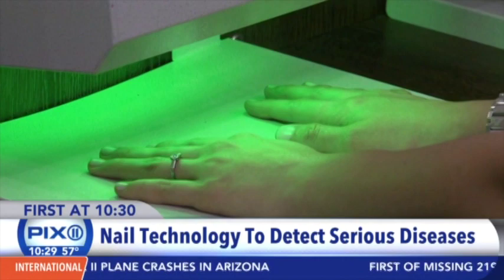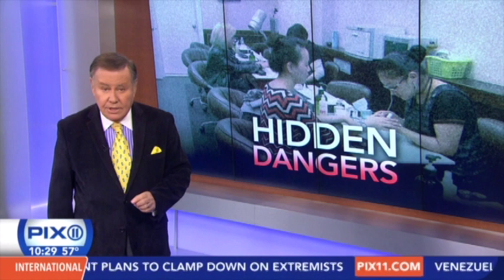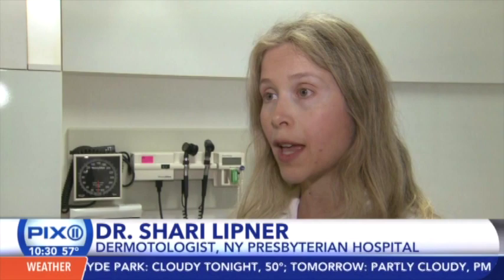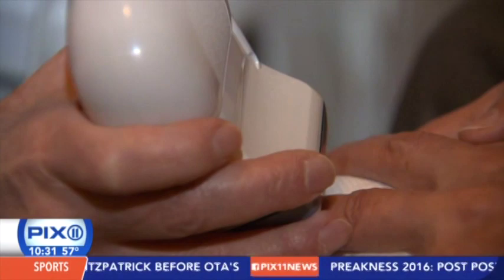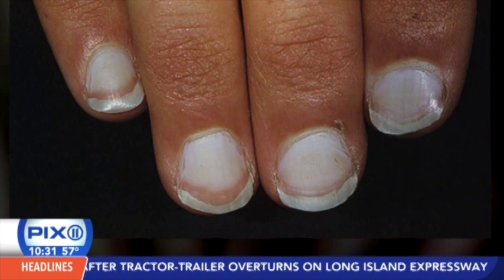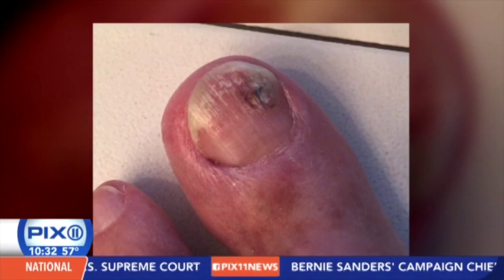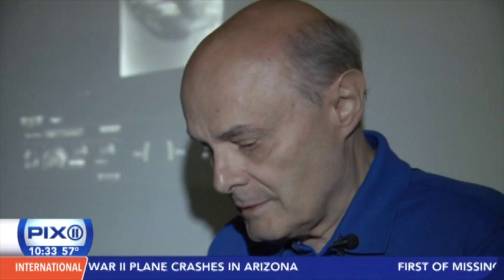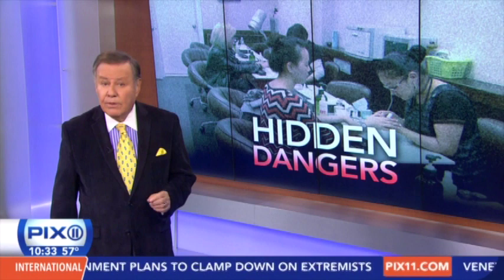WPIX TV: Sonography Of The Nail 2016